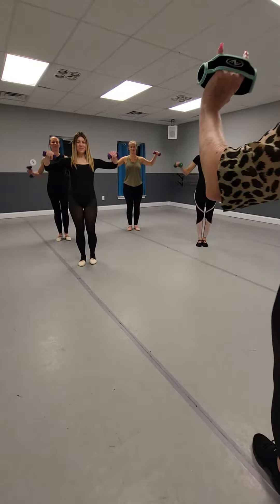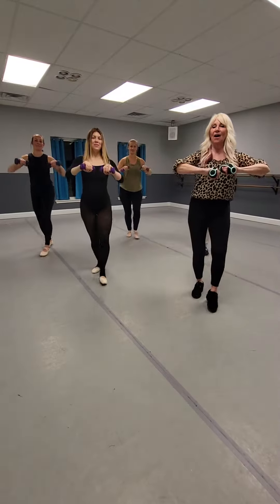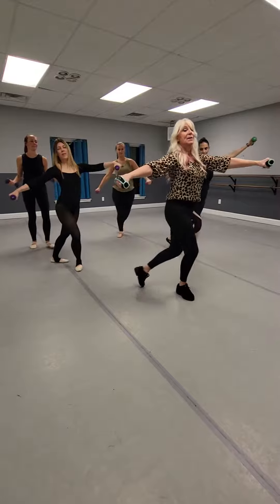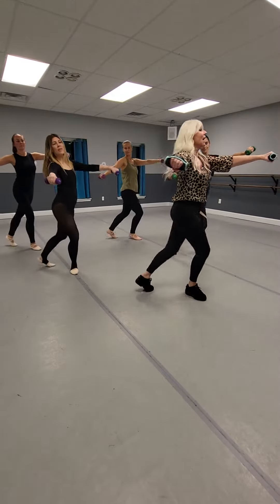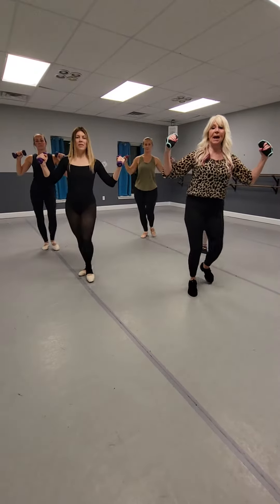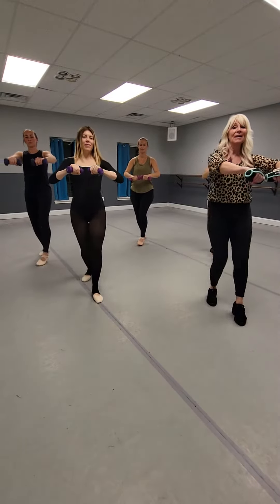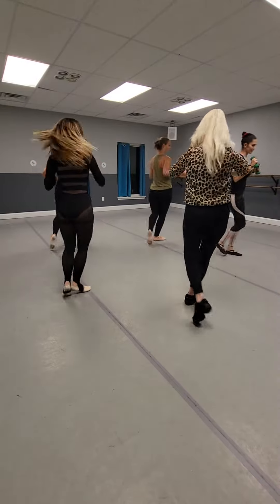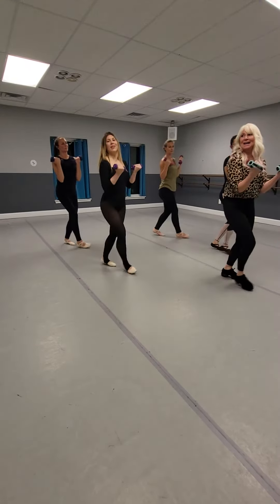November 11, 2022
Ballerinas gone Cha-Cha!  HIPNOCIZE tm,  by Ginger Morris wellness coach, dance and fitness instructor,  choreographer,  teacher, entrepreneur,  mother,  and dancer teaches a full body workout with light weights for an added bit of strength training for mind and body conditioning. Making wanting to move fun and easy.  Lifestyle of wealth for your health.
Feeling more confidence as we age to find joy and happiness and be healthy for not only you to feel and look great inside and out, but to enjoy your life with your family and friends!
I'm excepting new clients to come join our team of strong 💪 and happy women!
No Judgment Zone just Love! ❤️